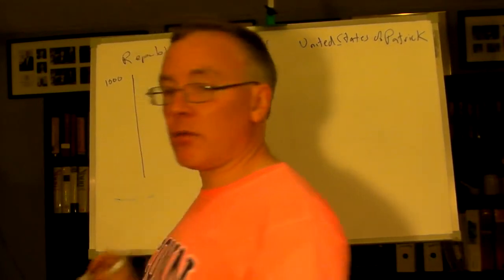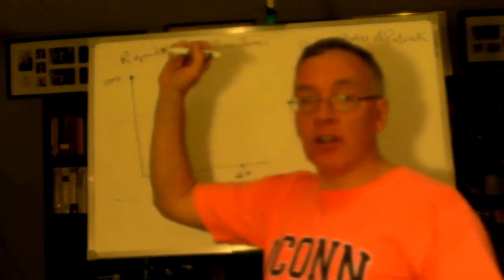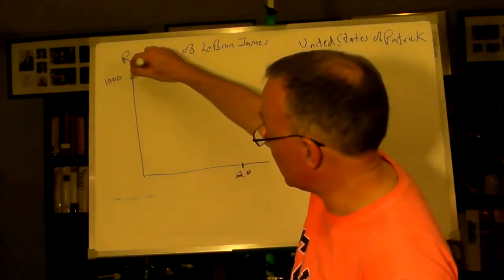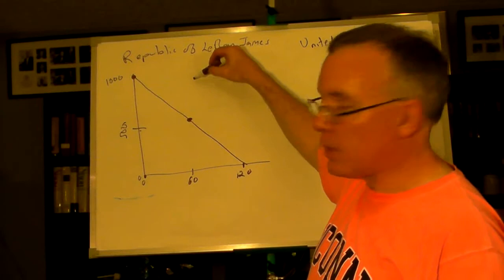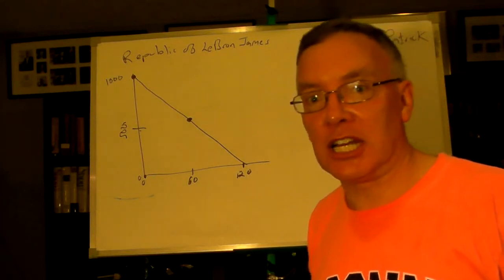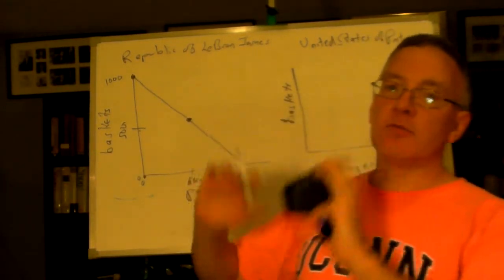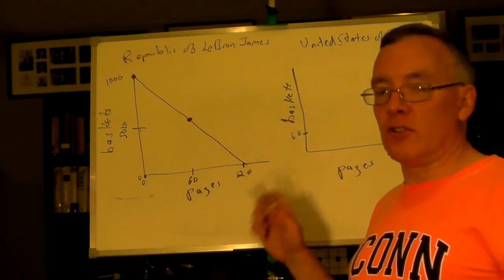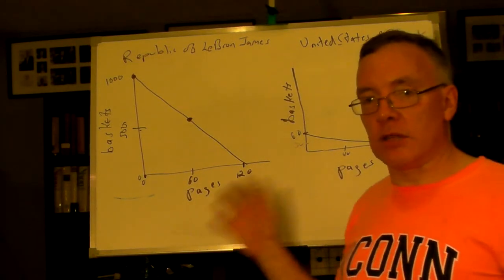Economics 1201 Fall 2010 greeting lecture part 2 of 3